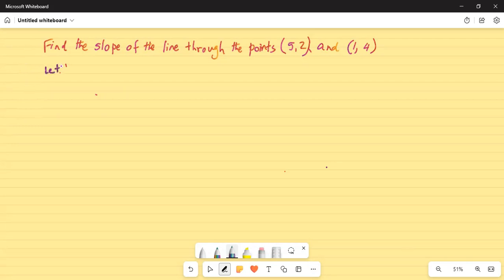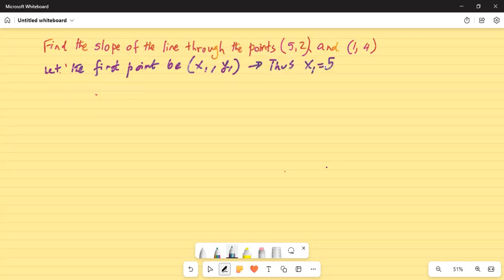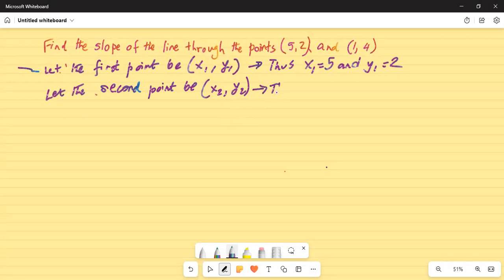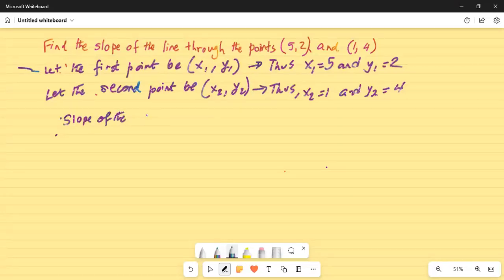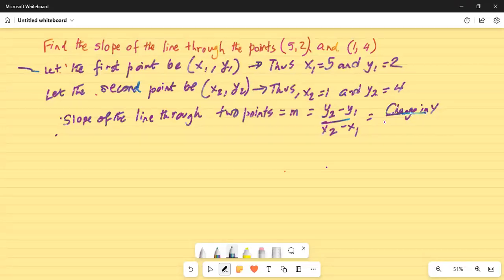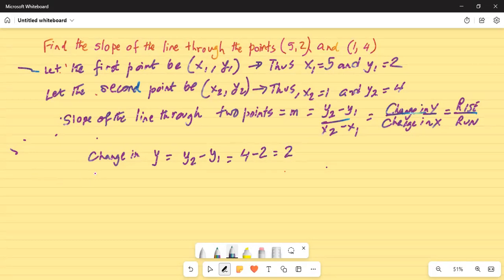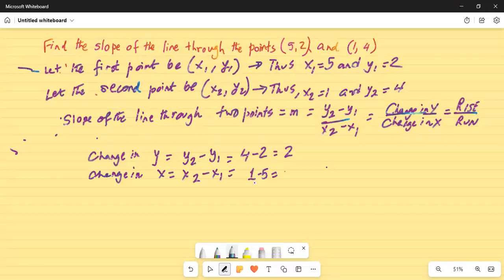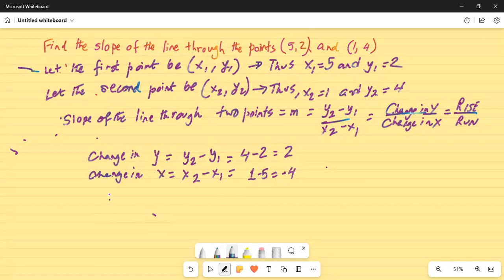Do with me slope of line between points- watch until the end